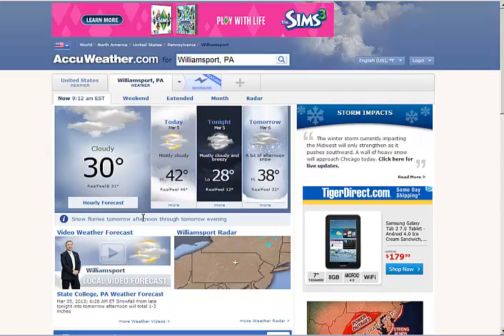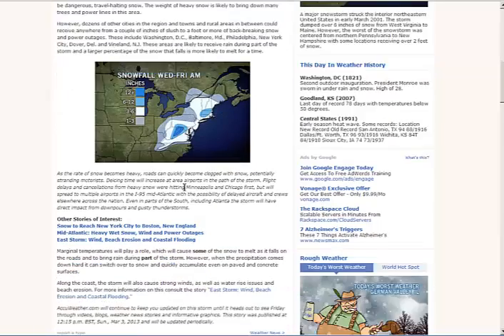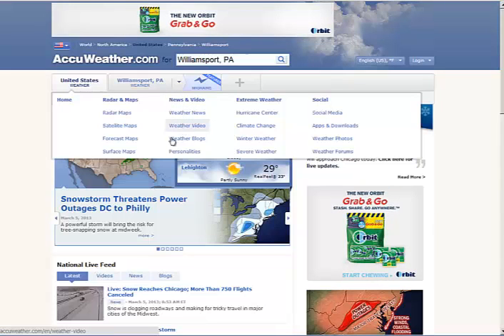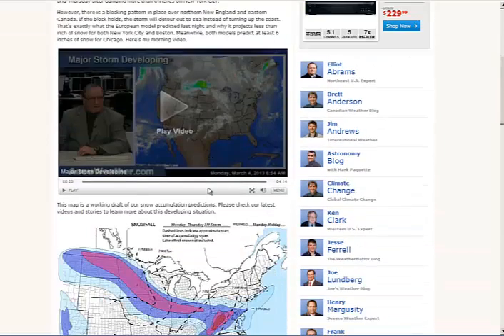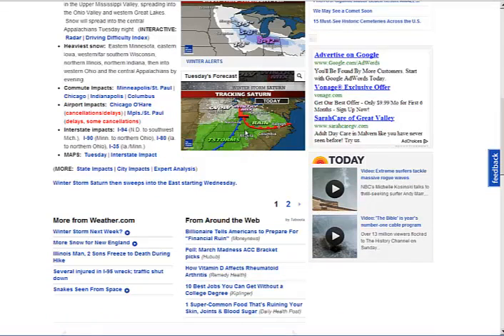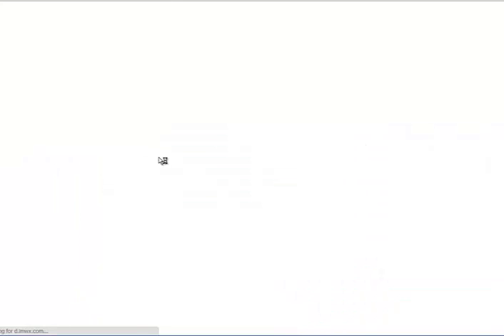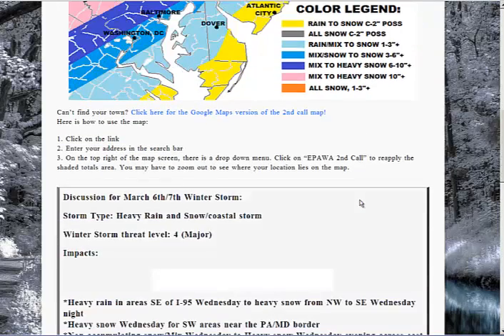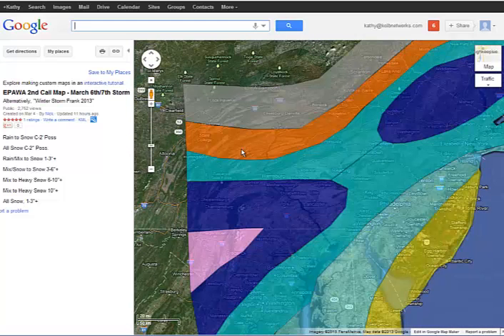Weather web site reviews for Winter Snow Storm - March 2013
Web Site Developer Kathy Kolb takes a comparison look at 3 leading weather web sites. Navigation and snowfall total maps are the focus.
Note: My Audio narration content is merely my opinion. I have no financial interest in any of these companies and I wish them all the best.

These web sites are public. Please let their content and design be discussed publically and freely without freaking out about it. AKA - please don't sue me for speaking my opinion.